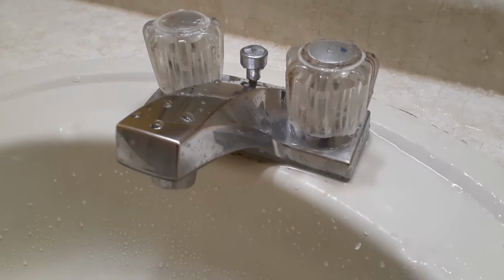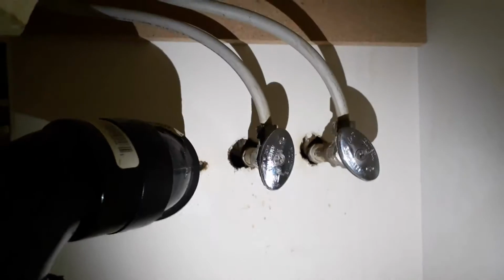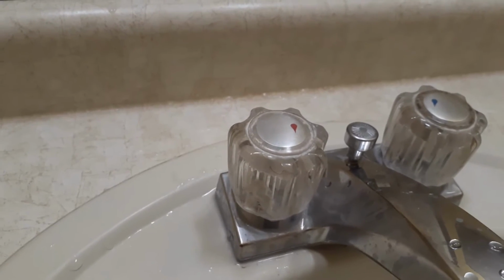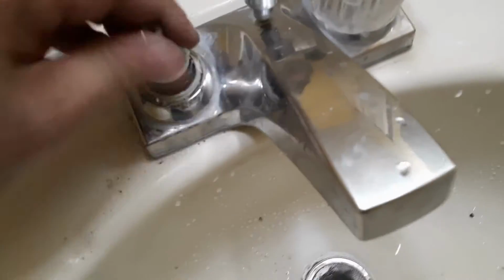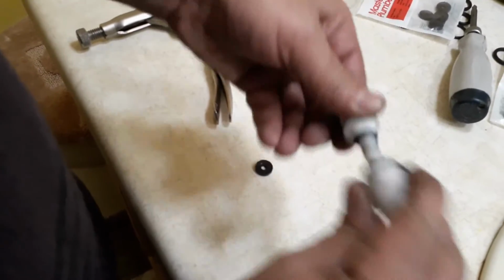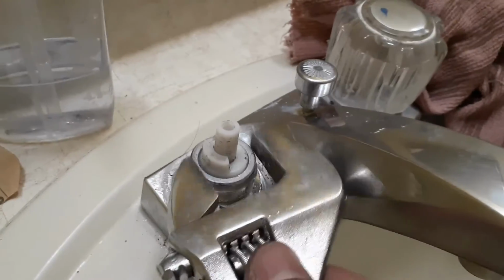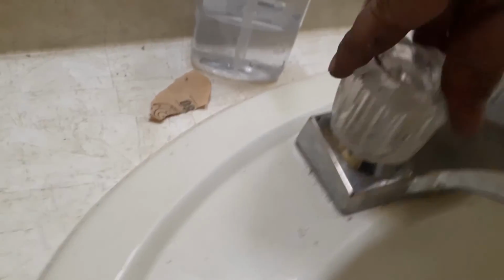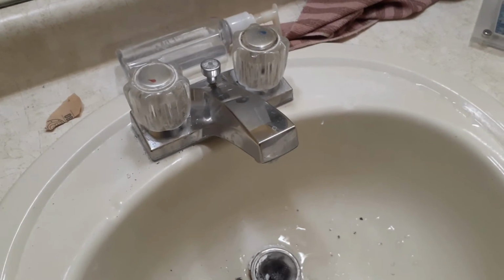How to Fix a Leaky Faucet with Two Handles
How to fix a leaky or dripping bathroom faucet with two handles? Watch this video to see  how I  fixed a leaky bathroom faucet without calling a plumber. The water was dripping even when the faucet was fully closed.

First thing I did is disconnected the water line that connects to the faucet. The valves can be found underneath the sink. In my case, there were no valve underneath the sink so I had to shut off the main water line that I found in my basement. Please note, it is very
important to shut off the water line, otherwise it will cause a massive leak when I open the faucet for repair.

Before proceeding any further, I made sure no water is coming out of the faucet.

I had two options now. either to replace the whole cartridge or just replace this black o-ring. i went for the o-ring option as this is cheaper. Just in case if the leak does not stop, then
i will replace the cartridge.

I found it very helpful to take the old cartridge to the hardware store where I was going to  buy a new one so I can get the identical one. whether it is cartridge or the o-ring,
After changing the o-ring, I reinstalled the cartridge and made sure  to close both sides of the faucet. Then I reopened the main valve that I shut off earlier.